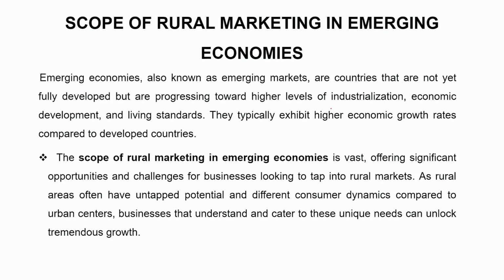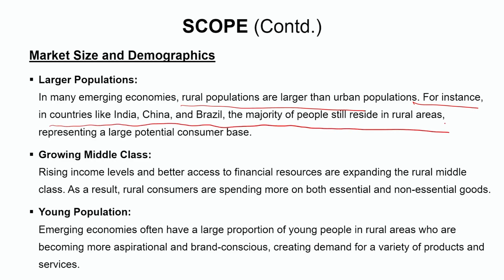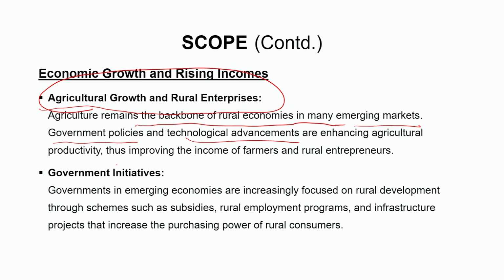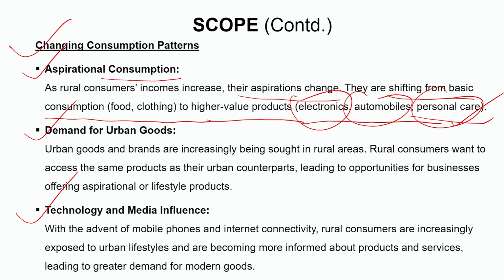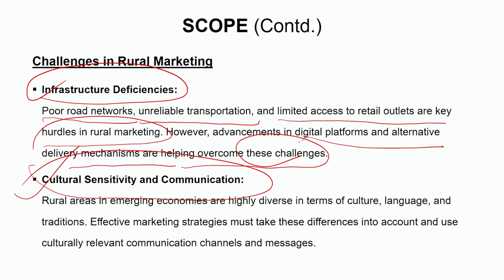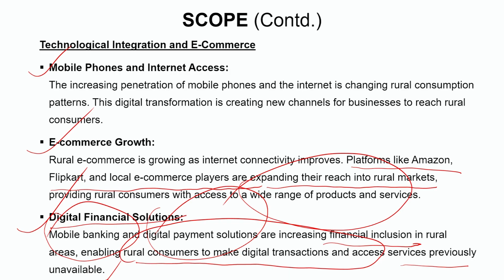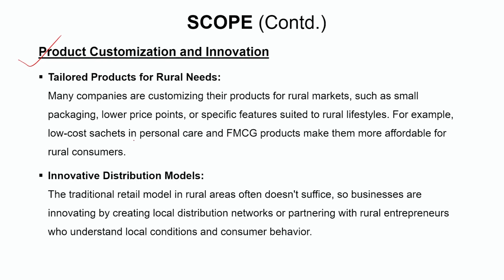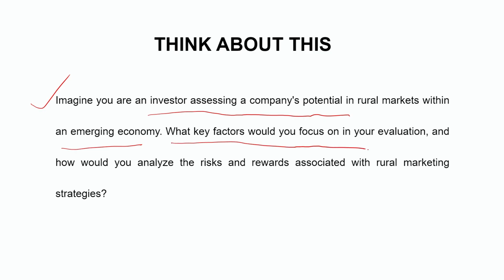Lecture 02: Scope of rural Marketing in Emerging Economies